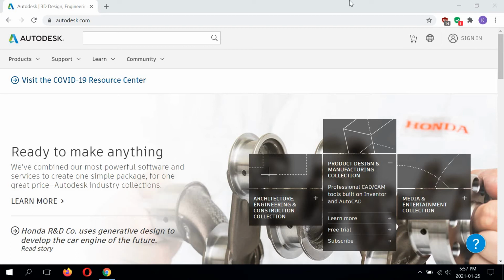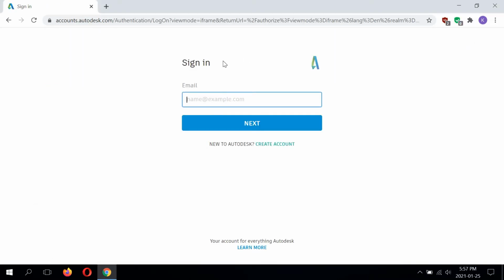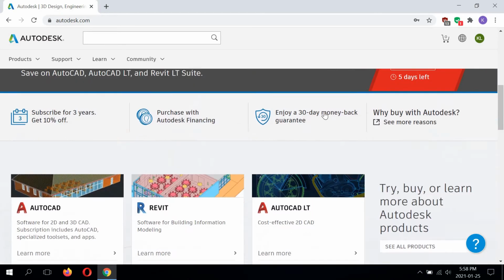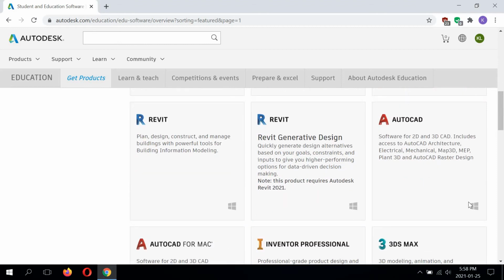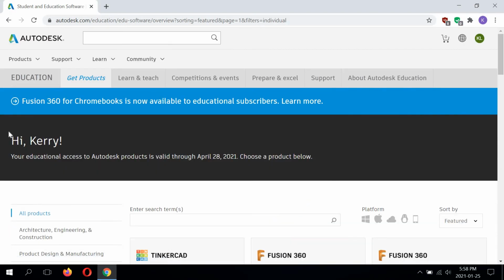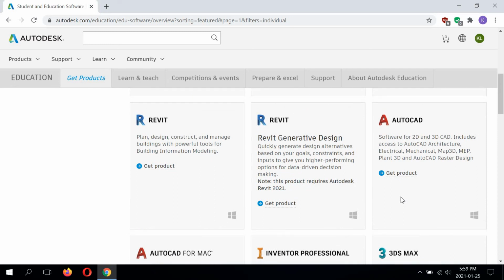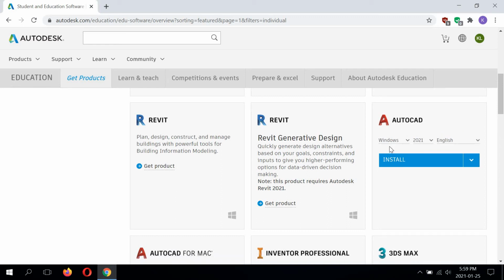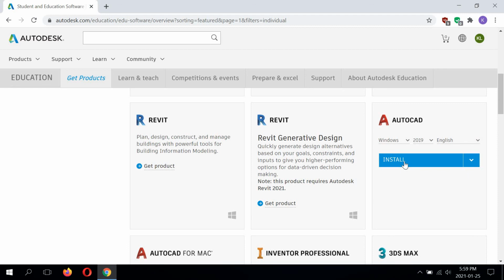How To Log In To Autodesk and Select AutoCAD 2019 For Download On PC or MAC User Systems